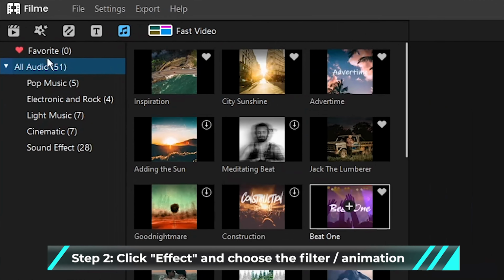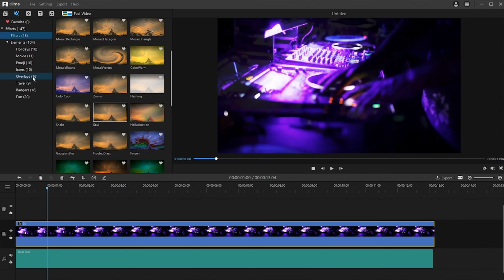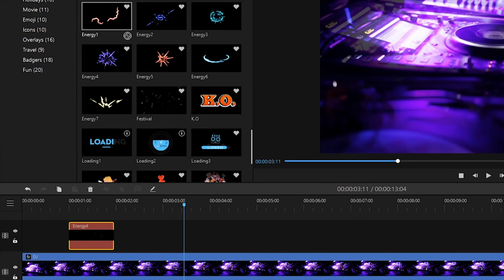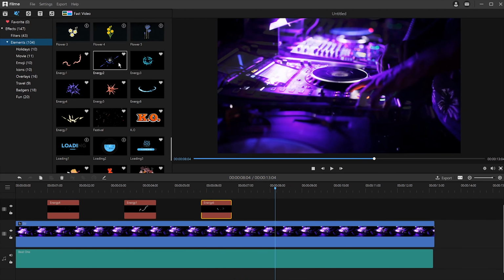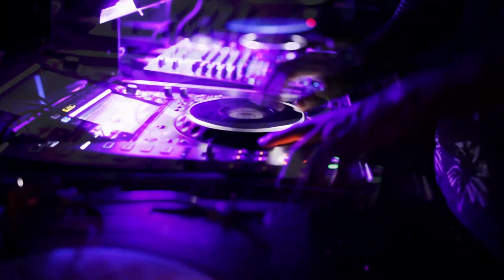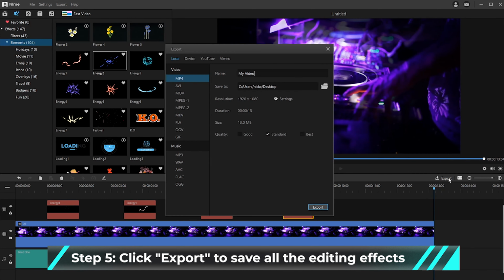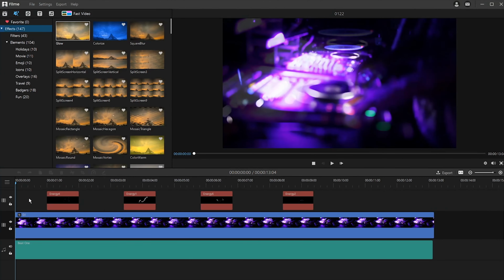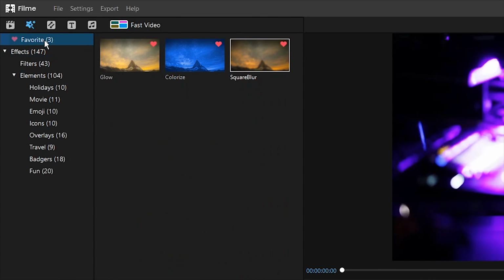[2020 Easy Tutorial] How to Add Video Effects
Adding effects to videos can bring your video to a higher level and differentiate your stunning video from a normal one. In this video, Zach will show you how to add effects to videos via Filme video editor. Let's get started!

unleash the power of your mind!